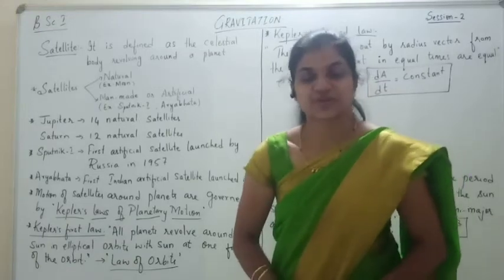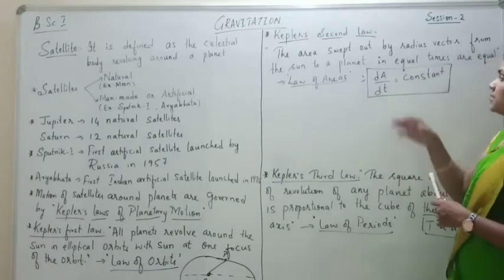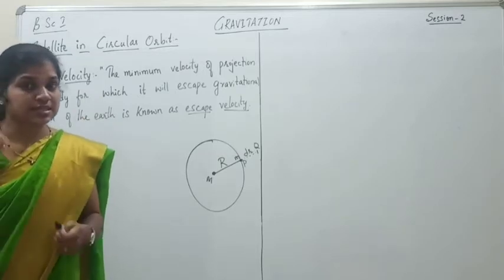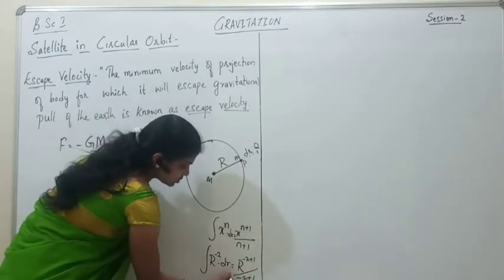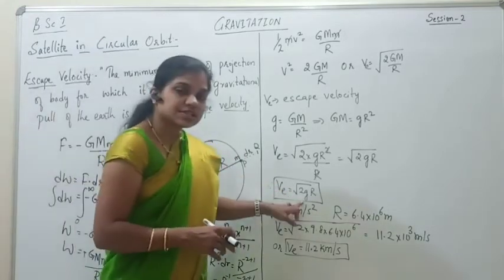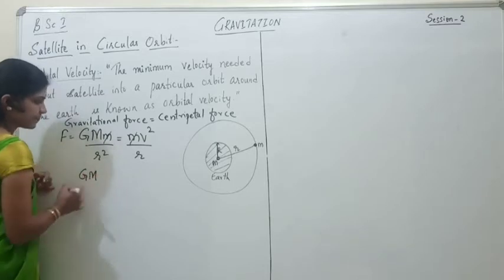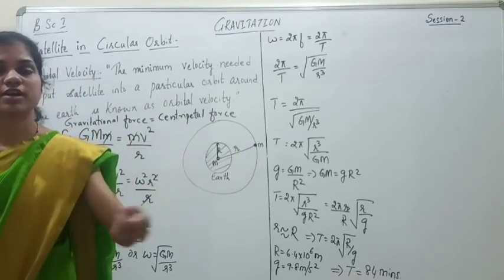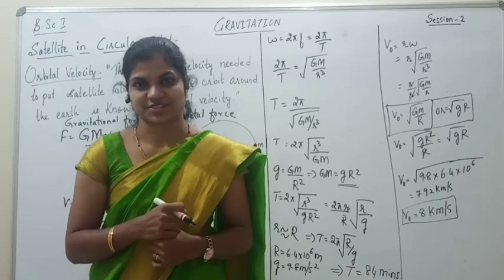Gravitation - 2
Learn about satellites, how are they launched and how do they orbit around the planet.